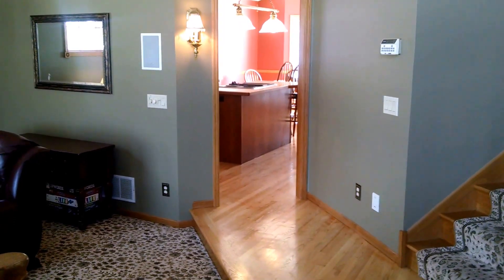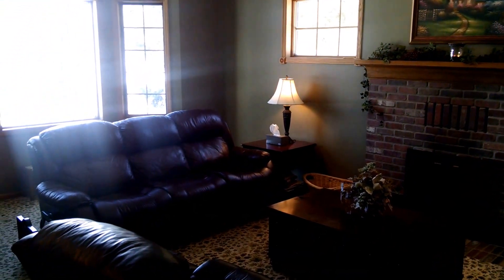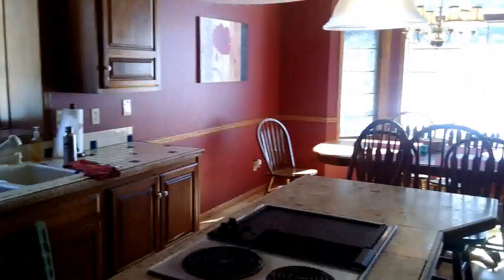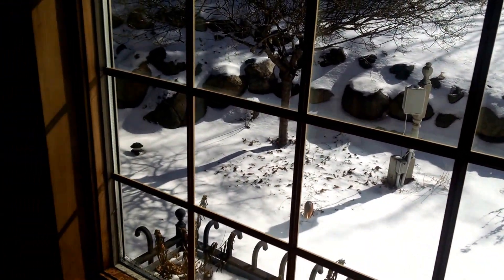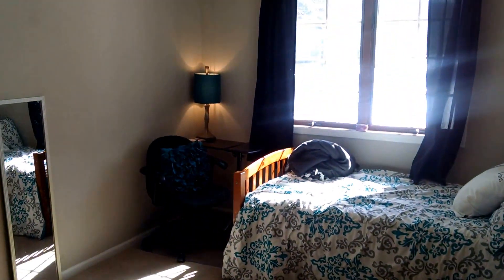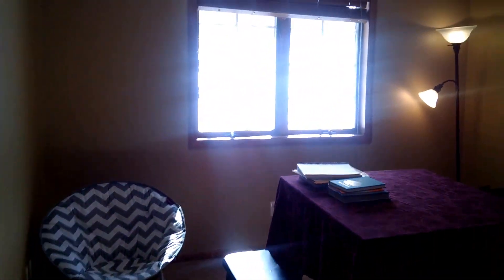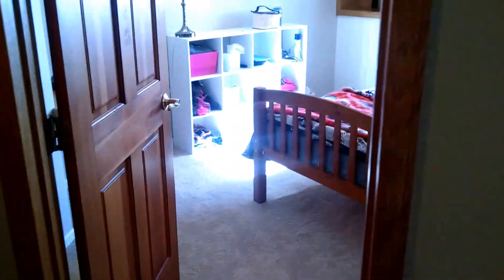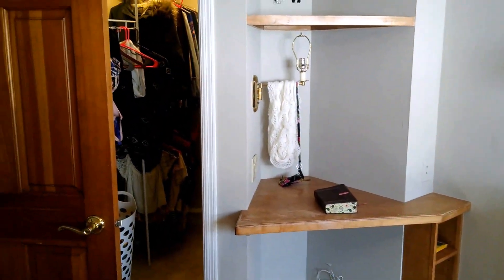8425 timber wood home tour